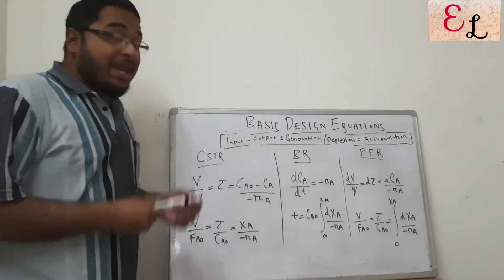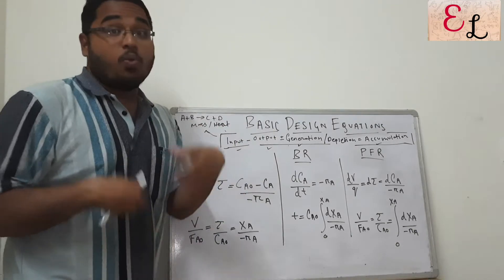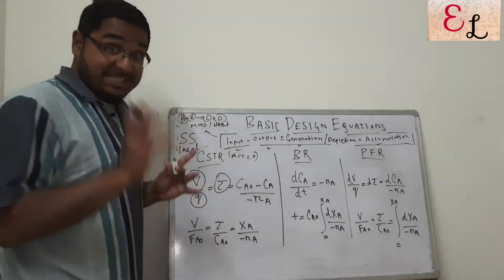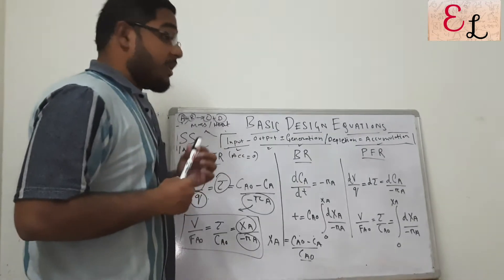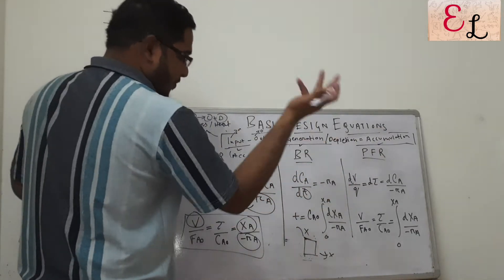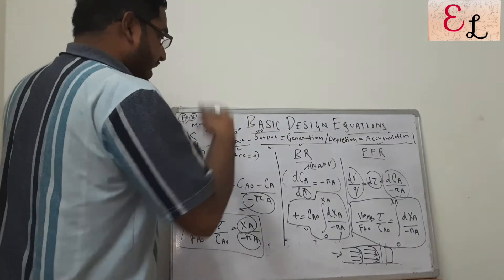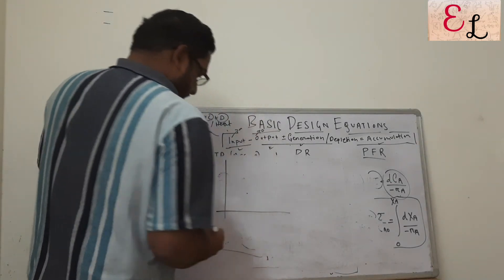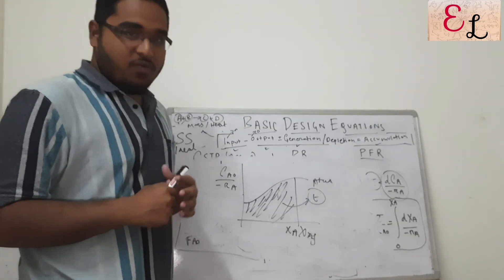DESIGN OF REACTORS | CSTR | BATCH REACTOR | PFR | PBR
Today we have summed up the Bits and Pieces of the Ultimate Design Equations of Common Reactors.

*One Rectification: CA = NA/V

You can use these Equations to Design all the Reactors in the Industry!

Refer to the Video for Further Insights!